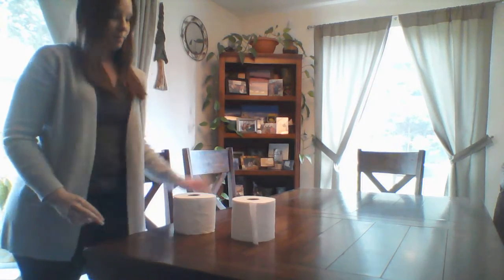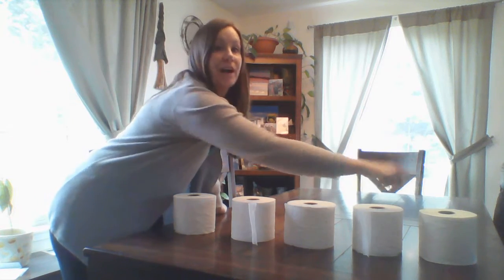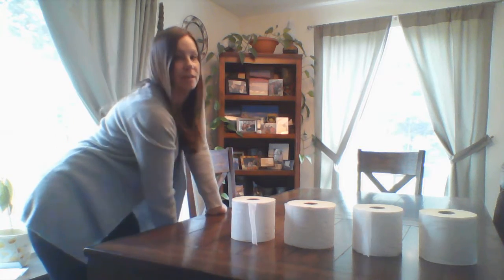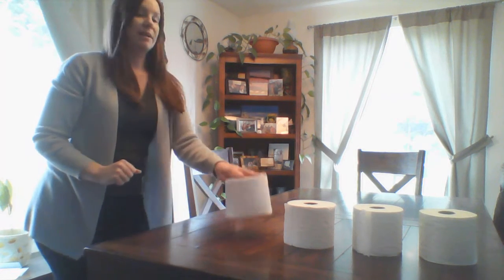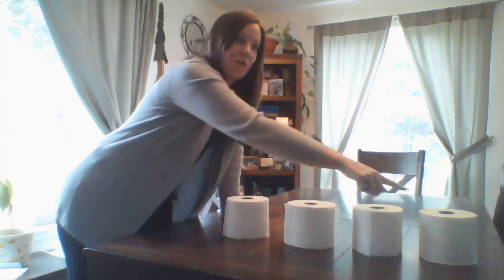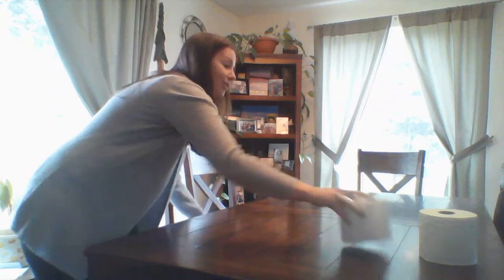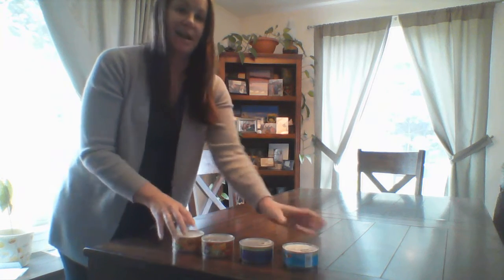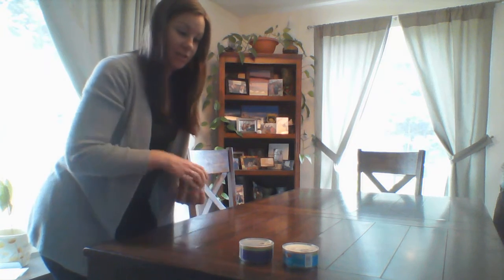ECEAP – Bonney Lake – Math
Pierce County Human Services
Early Childhood Education and Assistance Programs
Teacher Keely
Math
This is a math activity using items found in your home environment.  Children are learning counting and simple addition and subtraction.